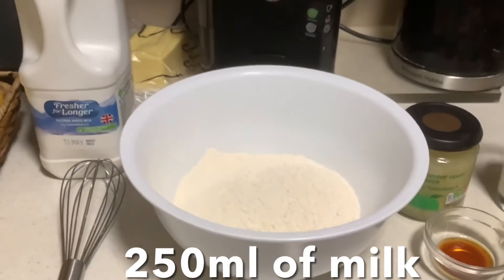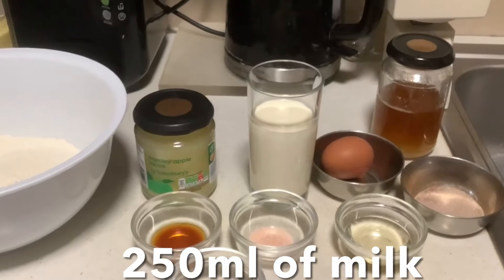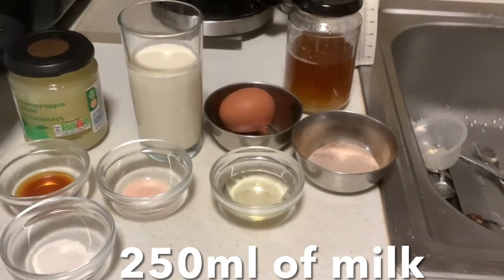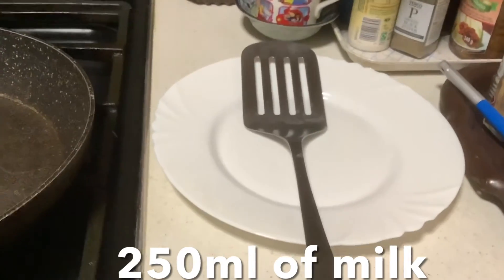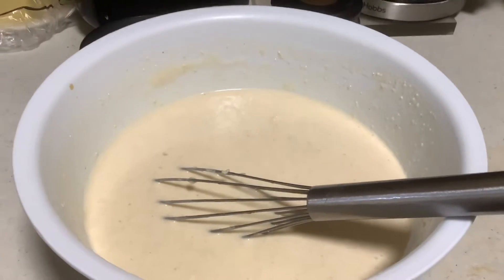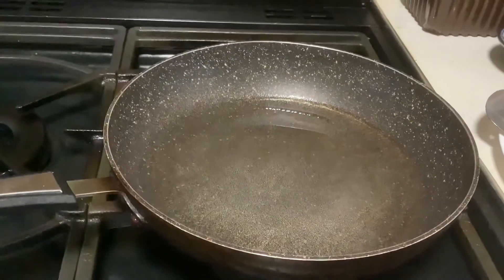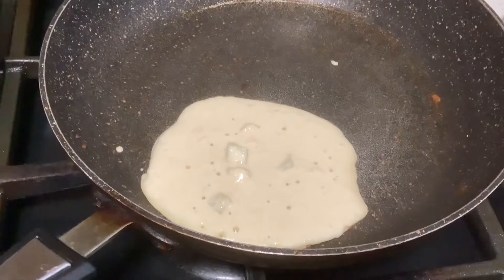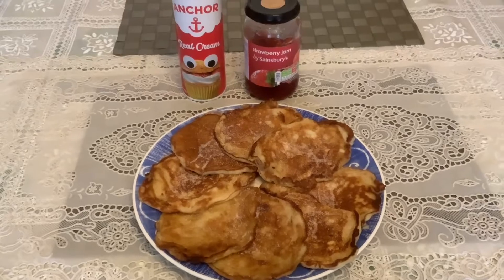V - 380 Sunday Pancake ( APPLE 🍏🍏🍏) nice breakfast # delicious ,yummy taste # short video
Ingredients:

200g of plain flour
1 apple grated option apple puree if you had
1 egg
250 ml milk or yougurt
Pinch of salt
2 tbsp oil
1 tsp baking powder
1 tsp vanilla
Cinnamon & sugar for sprinkle

For Frying :
Oil

Tools use:

Scoop , spatula ,whisk